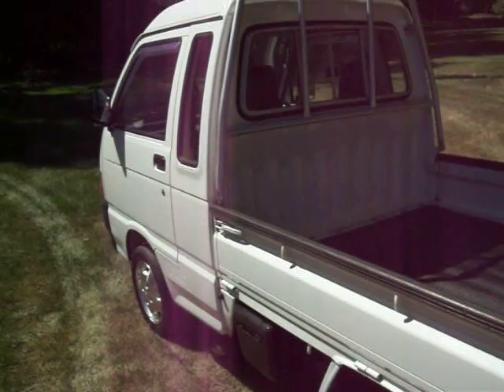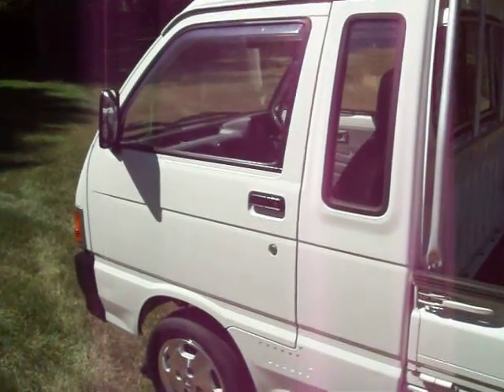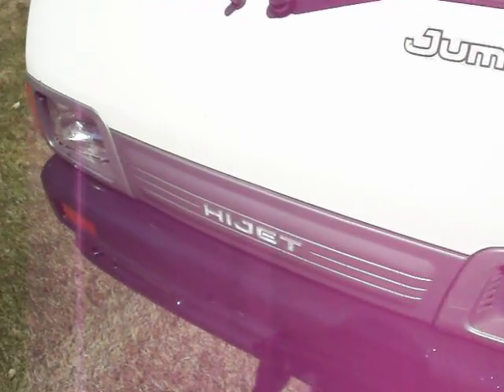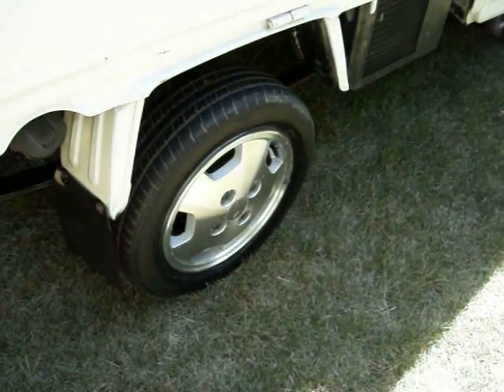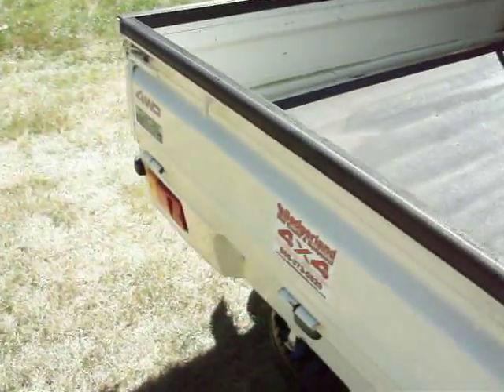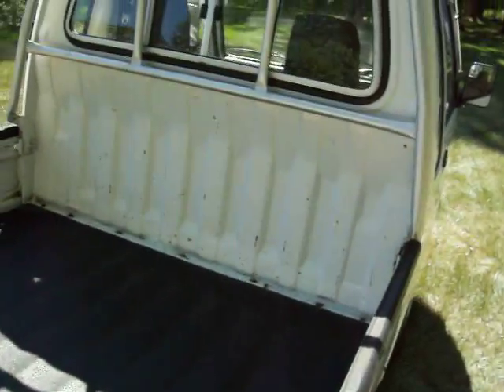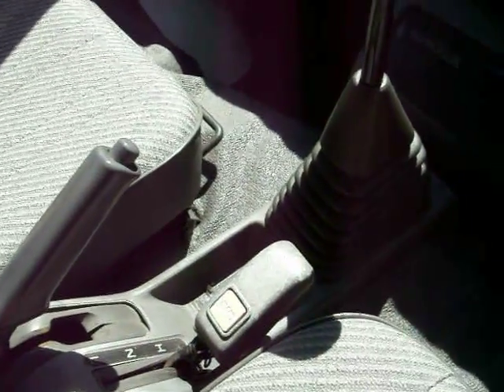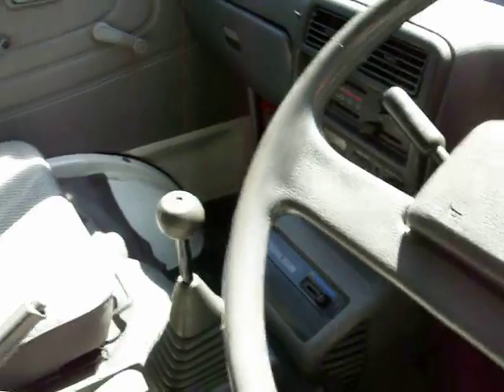Badgerland Mini Trucks: 1992 Daihatsu Jumbo 4x4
Badgerland Mini Trucks 1992 Daihatsu Jumbo 4x4 available for sale. Options: 5-Spd, Air Conditioning, and extra roomy cab. Truck is in great, original condition.